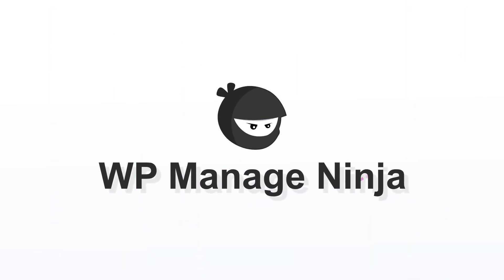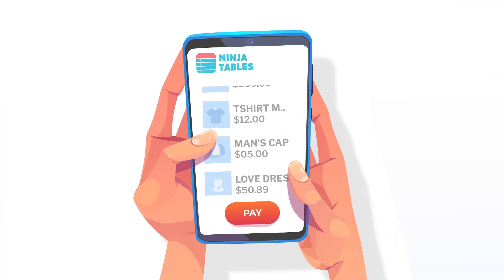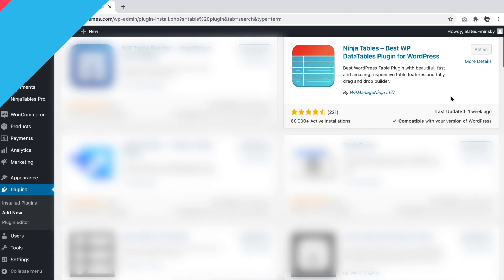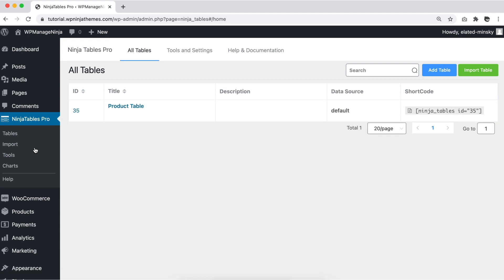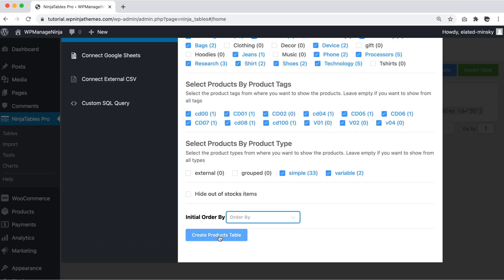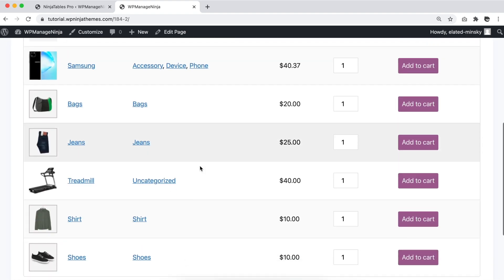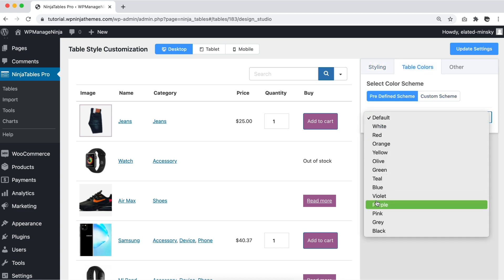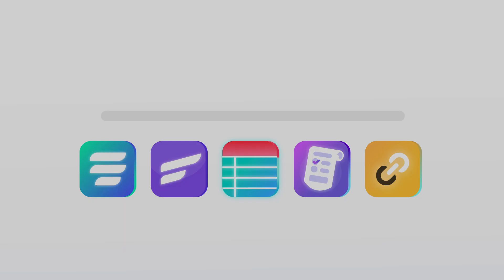How to Create a WooCommerce Product Table with Ninja Tables | A Dynamic Table Plugin in WordPress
When people shop online, they feel more comfortable if the products are arranged on a table rather than grid-style. Because a table can show multiple data of a product in the same row. As a result, clients won’t need to click or open a block to find the product details. And if you have a WooCommerce store, product tables give a more structured look to your store.

Well, finding the best table plugin with WooCommerce integration is not a challenge anymore! With Ninja Tables, you can organize and customize your online shop in rich tables and powerful layouts. It is the fastest and most diverse WP DataTable plugin in WordPress. You can comfortably build any table without any coding experience with the tool.

In this video, we will show you how to create a WooCommerce product table in just two minutes with Ninja Tables.

Ninja tables pro offers intuitive, advanced, elegant, and fascinating features with more integration options. With its cutting-edge facilities and higher-level configurations, you can grow your online business to the next level.

Intro: (0:00)
Why you should use WooCommerce product table: (0:10)
Benefits of using a product table to the online store: (0:27)
Best table plugin with WooCommerce integration: (0:55)
Integrate WooCommerce with Ninja Tables: (1: 07)
How to show a specific item on the WooCommerce product table: (2:15)
How to customize your products in a WooCommerce store: (2:40)